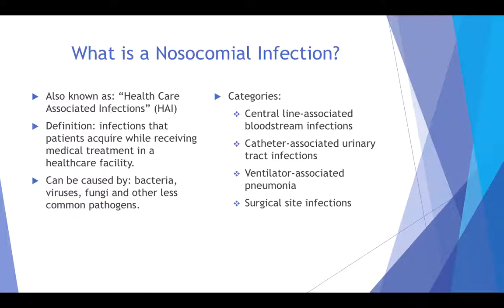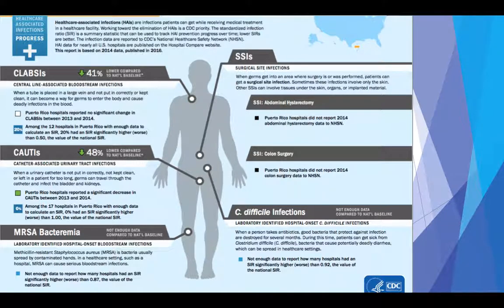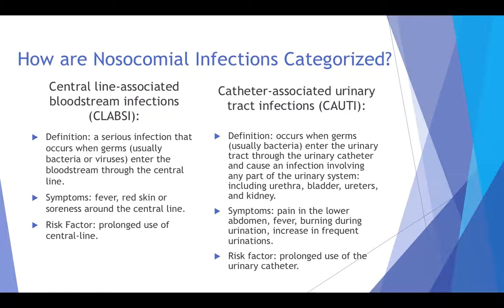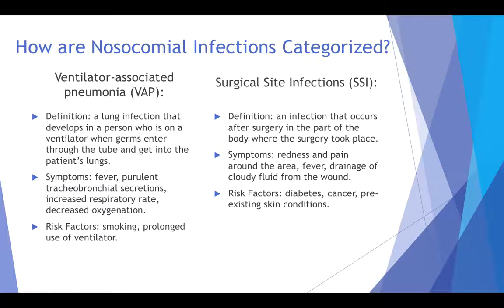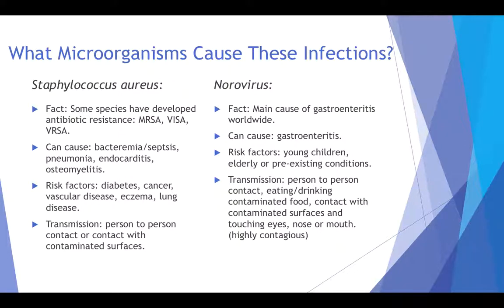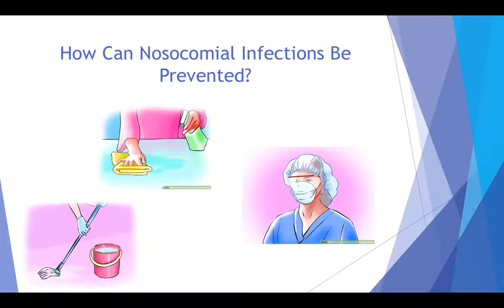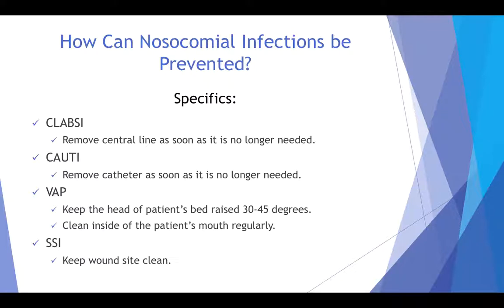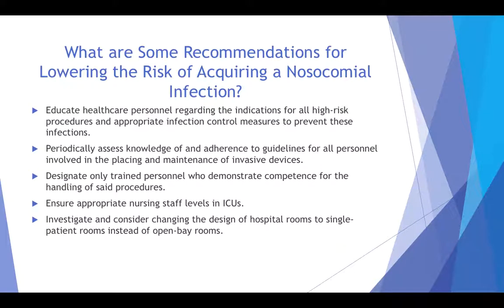Oral Presentation- How To Prevent and Reduce the Incidence of Nosocomial Infections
This video is part of an assignment for my INGL 3236H class. I chose: How to Prevent and Reduce the Incidence of Nosocomial Infections as my topic. All of my references are listed at the end of the presentation, most of the information is from the CDC website.